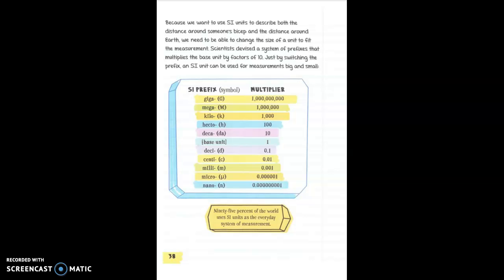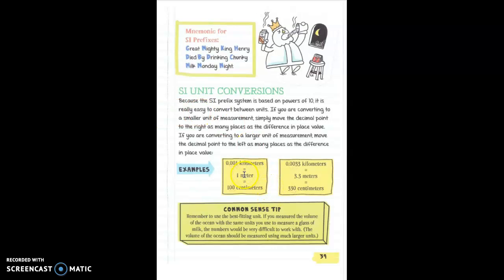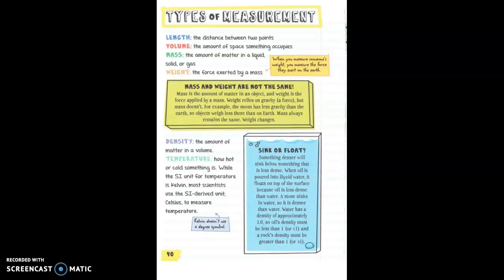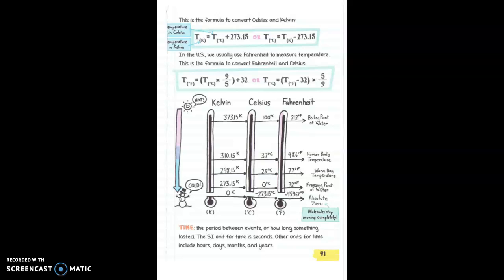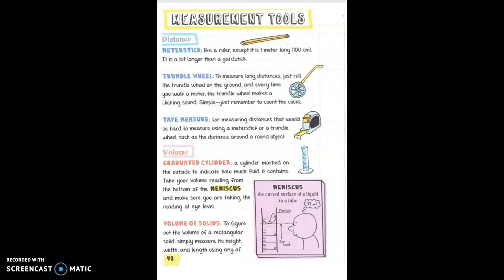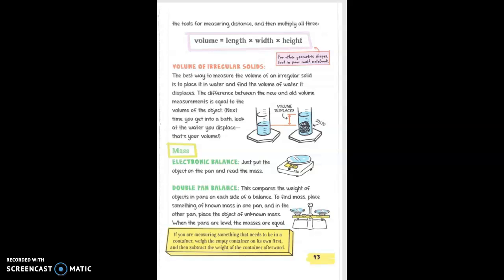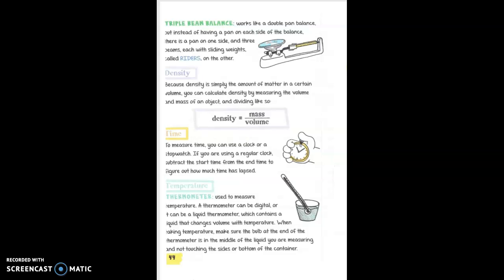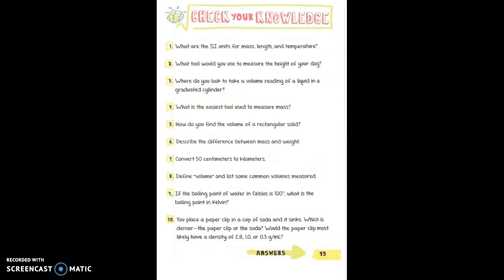Ch 4 SI Units and Measurements